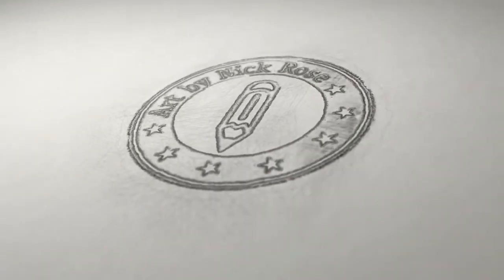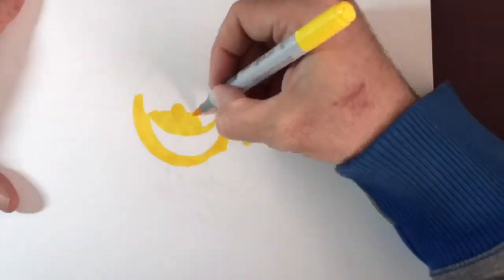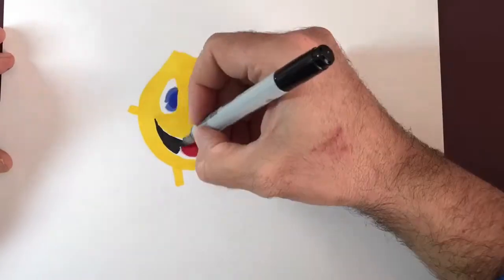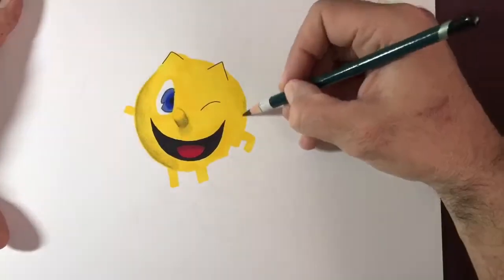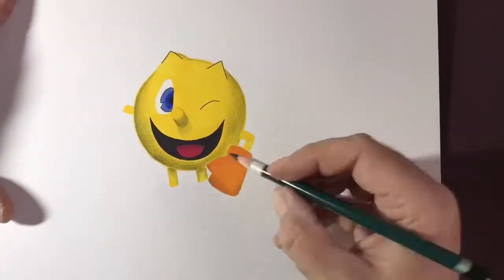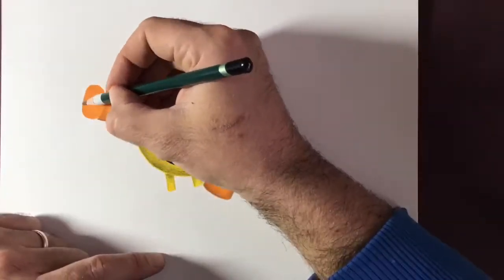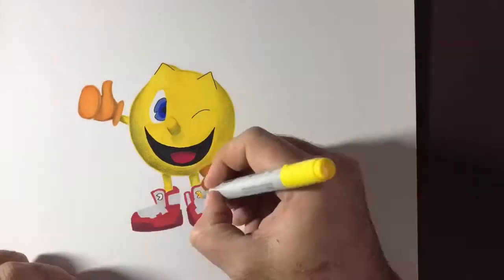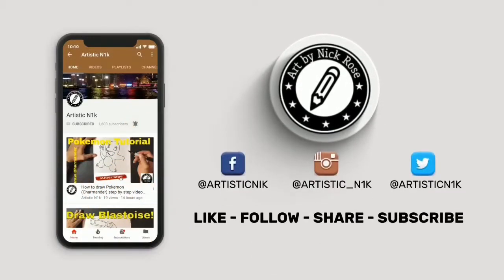Learn to draw Pac Man|Draw Retro Video Game Characters|Artist Secrets Revealed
Welcome to my latest video where you will learn to draw Pac Man with copic markers and coloured pencils. I will show you how add depth and realism to your cartoon work.

The pencils I use are Caran D'ache grafwood found here:

The markers I use for coloured work are found here:

Strathmore Bristol Vellum paper found here:

I use a mechanical sharpener found here:

A must have piece of equipment MONO ZERO eraser:

draw retro video game characters  drawing pacman how to draw 3d pac man